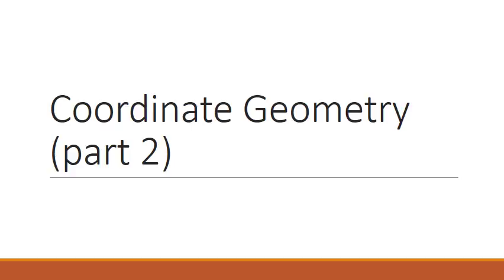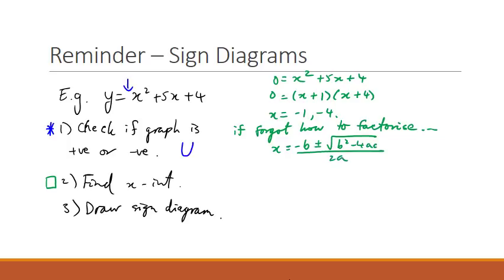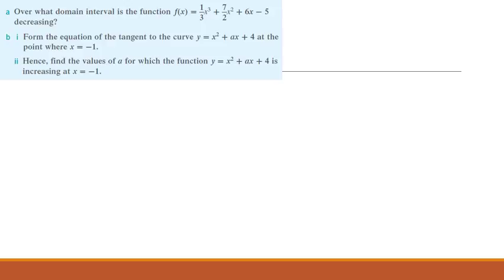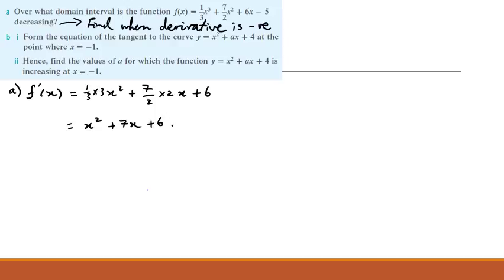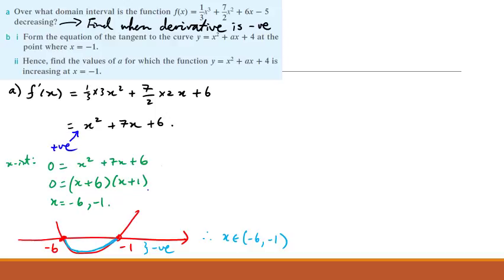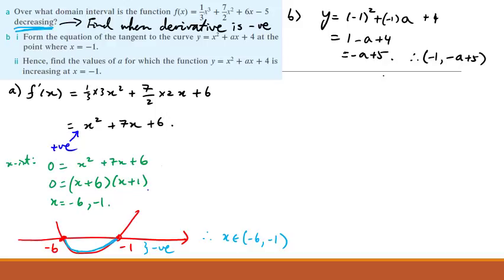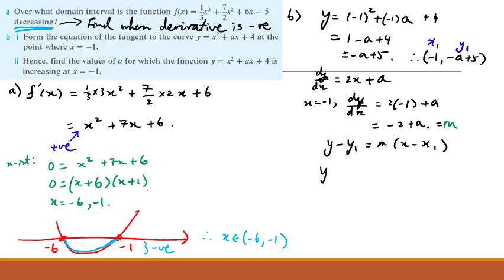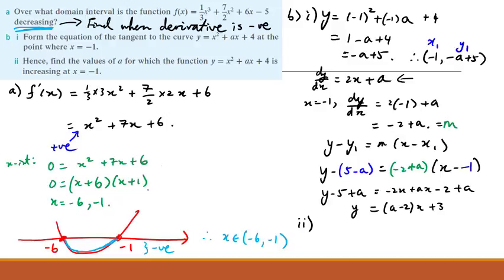6a Coordinate Geometry part 2